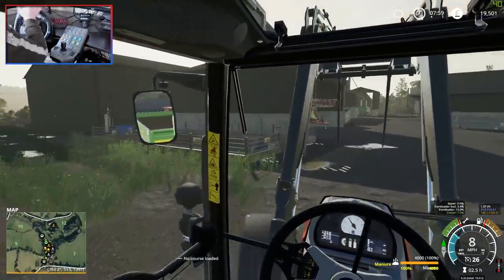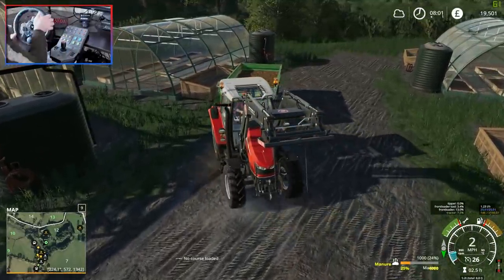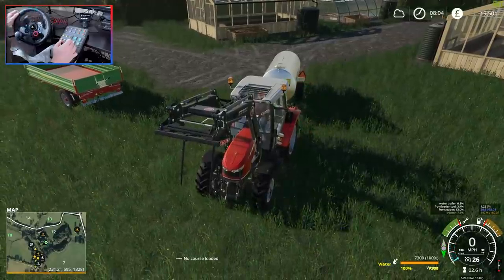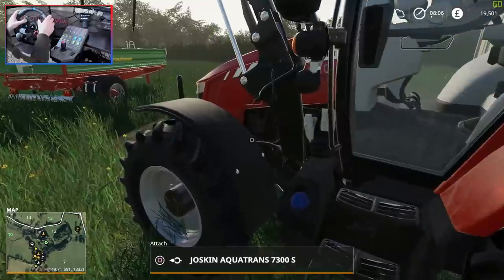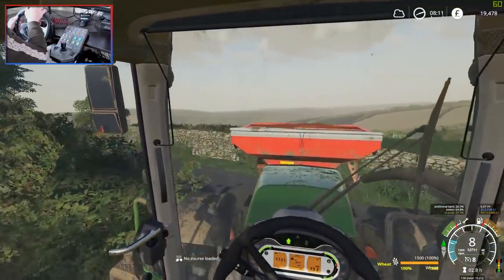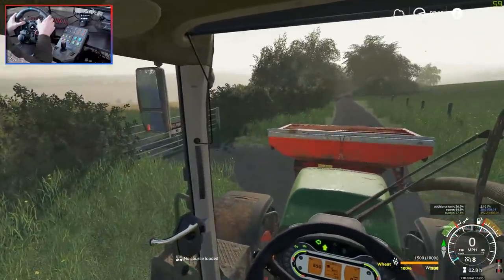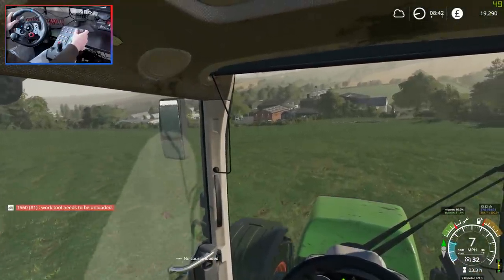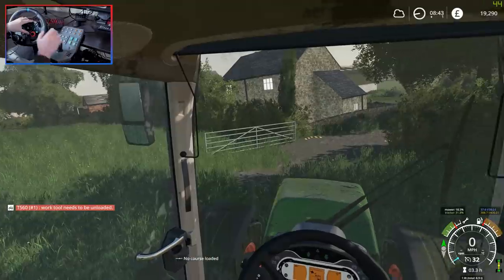GREENHOUSES: Oakfield Farm - Farming Simulator 19 - Ep.3 (with Wheel Cam)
WE'RE BACK! We finally get working on our Greenhouses!

Specs & Hardware:

16GB Corsair DDR4,
500GB SSD,
1TB HDD,
Win 10

GoPro Hero3
RODE NT1